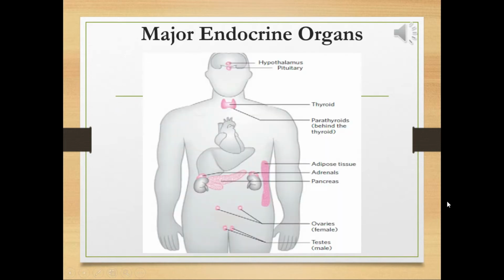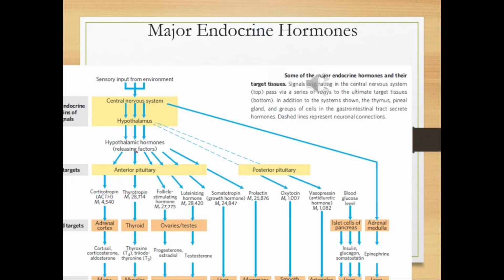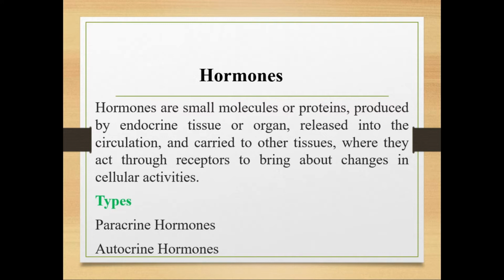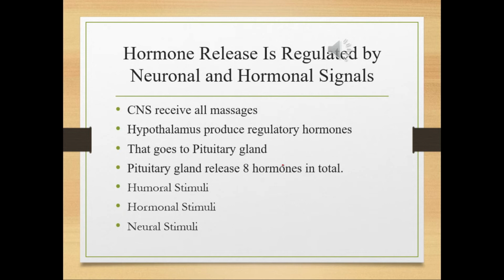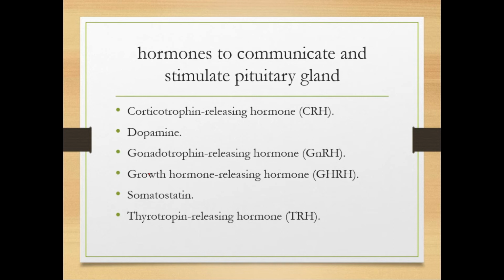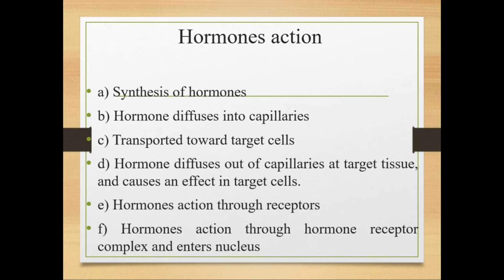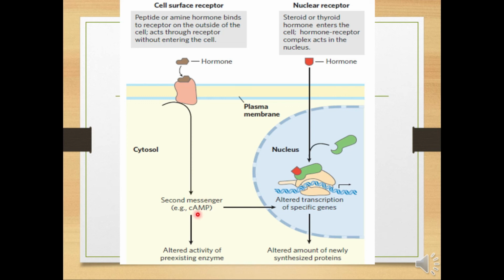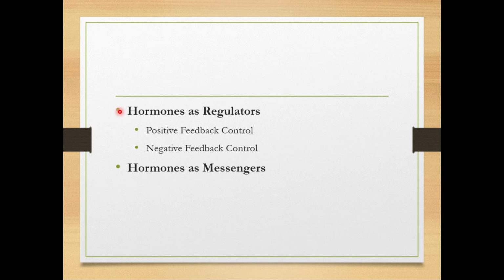Human Physiology 1 Glands and Hormones